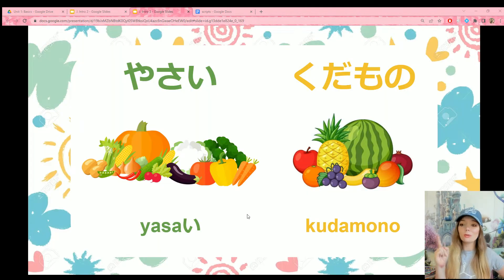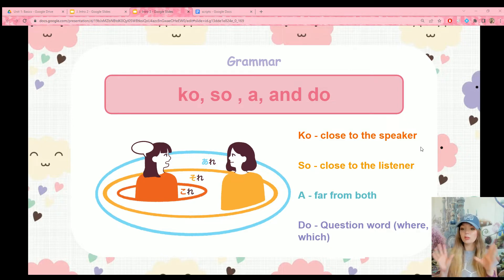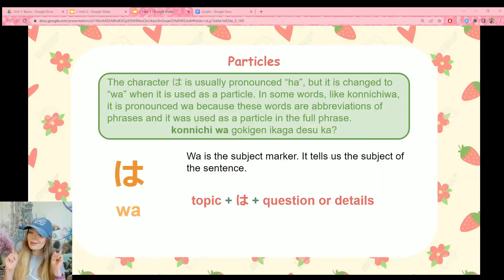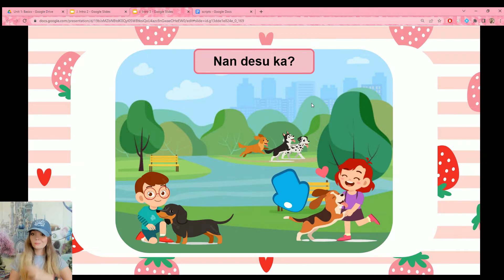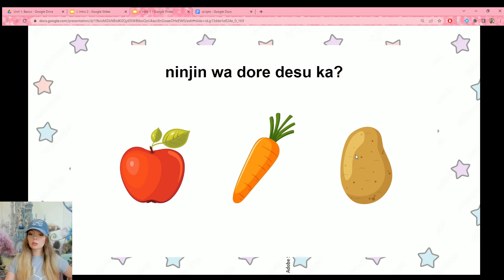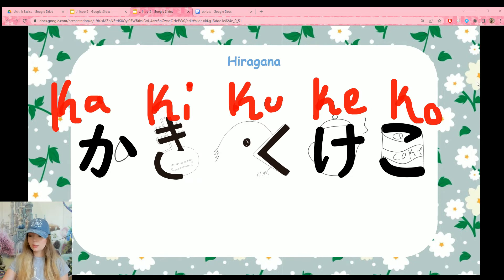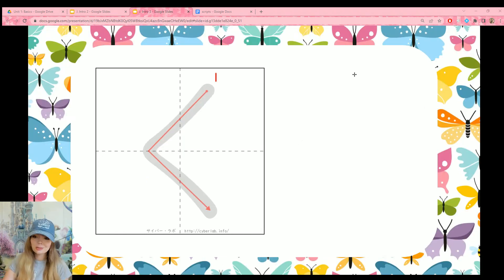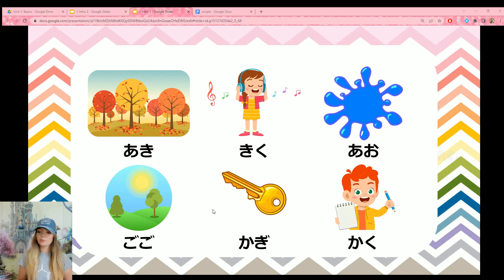Beginner Japanese Lesson 3 // Kore, Sore, Are, and Dore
The words これ (kore), それ (sore), あれ (are), and どれ (dore) are some of the most confusing words you'll encounter as a beginner in Japanese. Today, let's break them down together and get you one step closer to fluency. We will also introduce the next 5 hiragana characters; か、き、く、け、こ

These lessons are based on the Japanese from Zero series by George Trombley Jr.

He also has a YouTube of his own that you can follow.